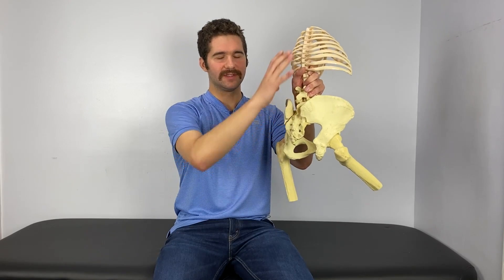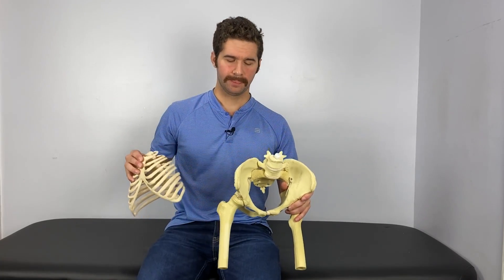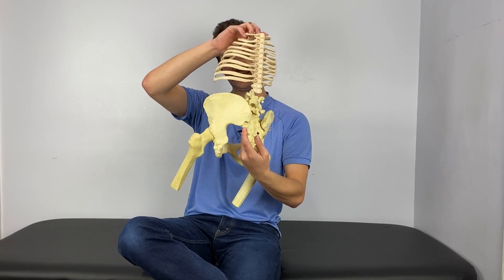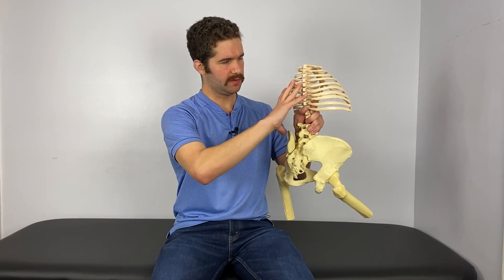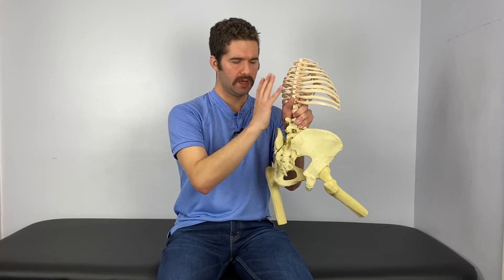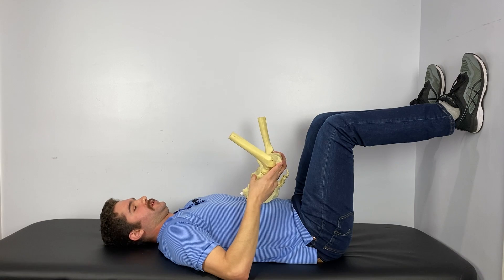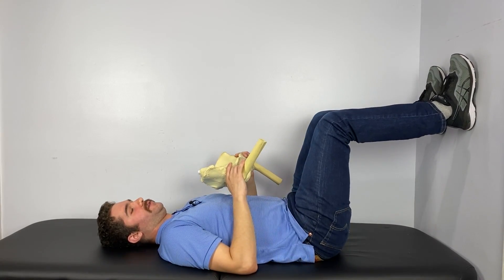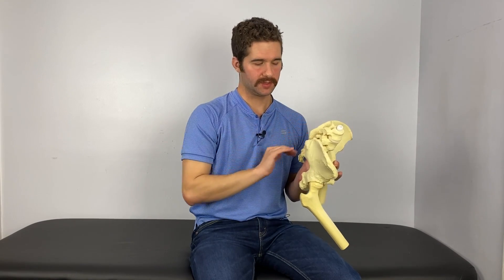Lateral Pelvic Tilt Correction (4 step guide) - Works FAST!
Want to learn the secret biomechanical techniques I use to help clients all over the world move and feel their best?

Join the Priority List for Movement Foundations - Become a Movement Master

Want to Breathe and Move Better? - Take the Breathwork Breakthrough 7-Day Challenge.

Lateral Pelvic Tilt Correction - Left Hamstring Progression

A lateral pelvic tilt is a postural impairment that occurs when the space between the rib cage and pelvis is altered so that one side is "hiked up" relative to the other side. This is part of normal gait mechanics when either side can hike and un-hike in an alternating fashion, but when one side stays hiked while the other is less hiked, without alternation, the lateral pelvic tilt can become problematic from a movement standpoint.

Not all lateral pelvic tilts are created equal. A left and a right lateral pelvic tilt **usually** involve an orientation of the body to the right.

To address a left vs. a right lateral pelvic tilt, more emphasis is needed on the musculature of the posterior thigh, including the hamstring. In contrast, on the right, activities that teach opening of the space between the pelvis and the rib cage might be adequate. On the left, this is unlikely to work.

In this video, we demonstrate a hamstring progression to enhance ability to engage the musculature of the posterior thigh without excessive activity of the back extensors. By achieving posterior expansion, the sacrum and spine can reorient to the left, improving hip range of motion, rib movement, and ability to shift weight in an alternating fashion, which over time will help reduce the excessive activity of the left posterior thorax and sacrum responsible for a left lateral pelvic tilt.

Small playground ball
Theraband set
Resistance band set
Foam Squat Ramp
Squat Wedges
Wooden Adjustable Slant Board

Camera Kit for Video Production